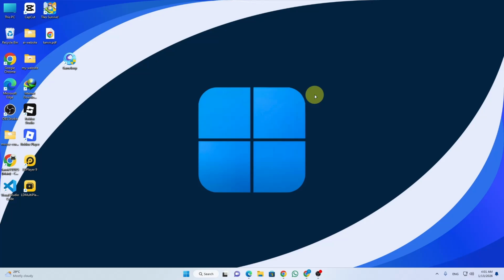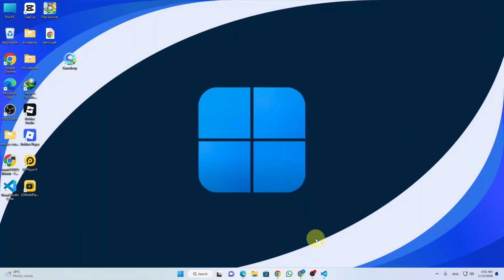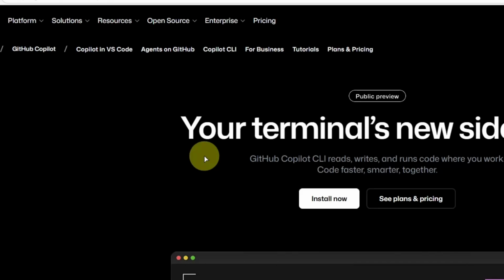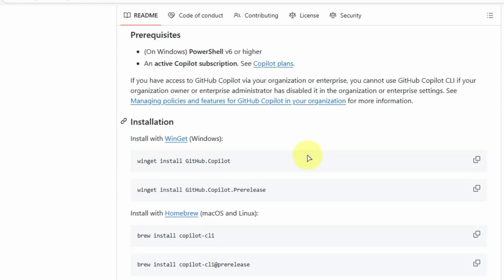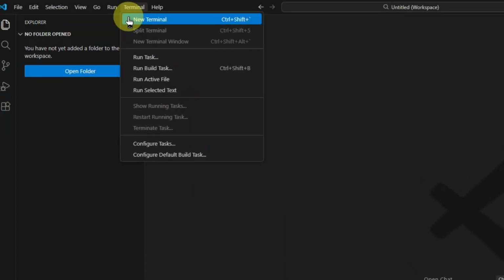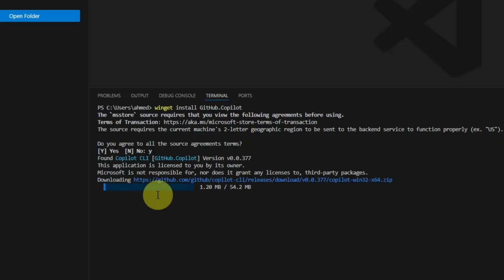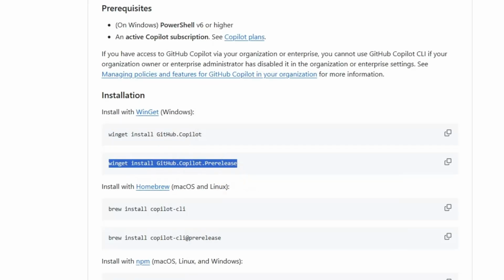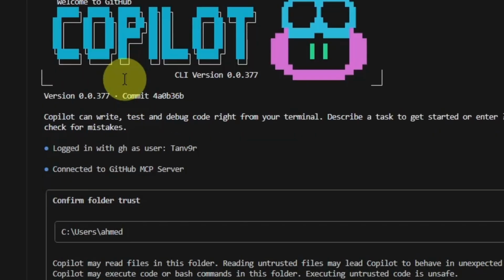How to Install & Use GitHub Copilot CLI in VS Code